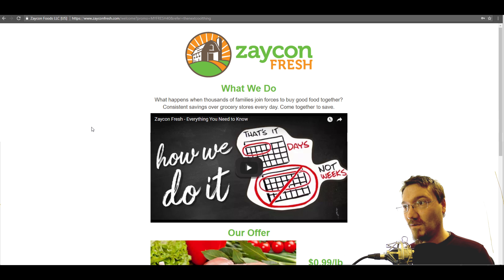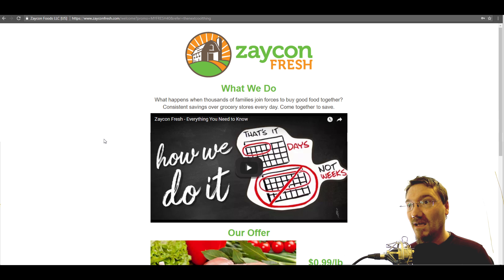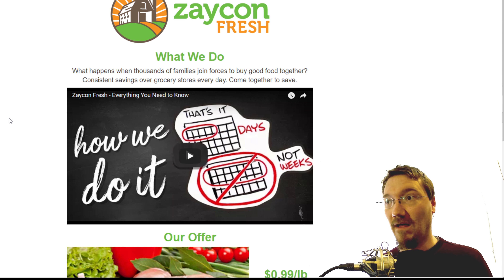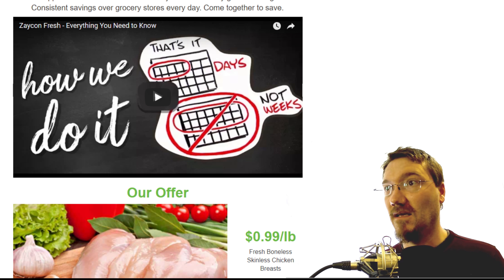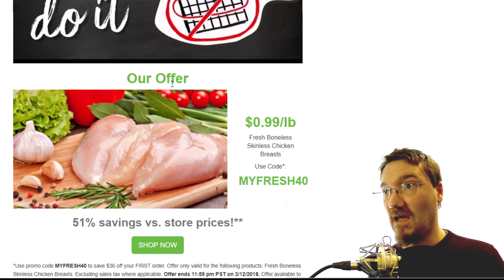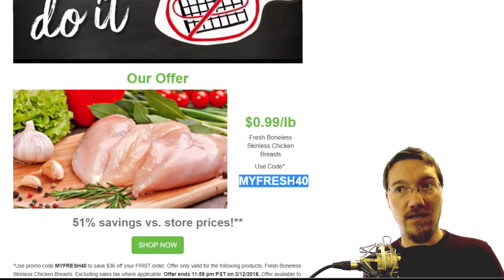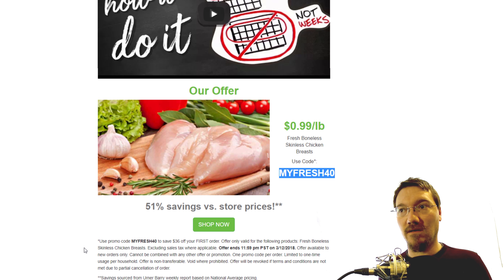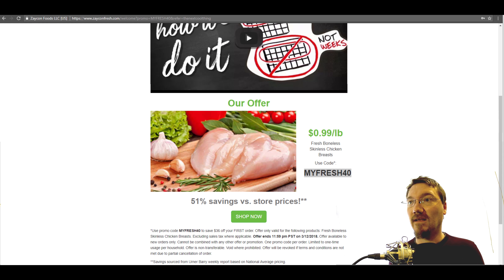Zayconfresh chicken is STILL available with a Promo code coupon. For my Comunity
Zaycon Fresh has given my community members the chance to get in on the $0.99 boneless chicken deal again! This is only for new member so sign up quick! and it won't last long.

Zaycon fresh Chicken coupon for 99c boneless chicken is an amazing deal on fresh NOT FROZEN chicken!

SUPPORT THE CHANNEL VIA AMAZON SHOPPING